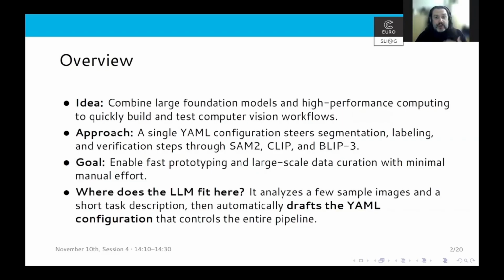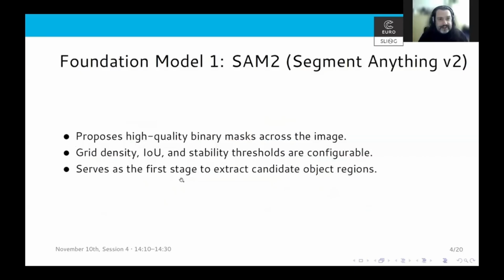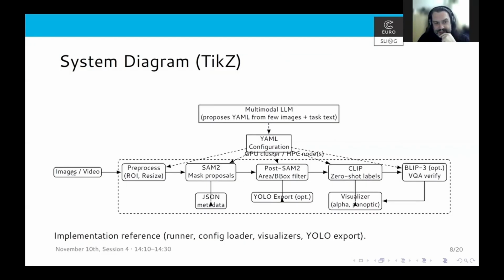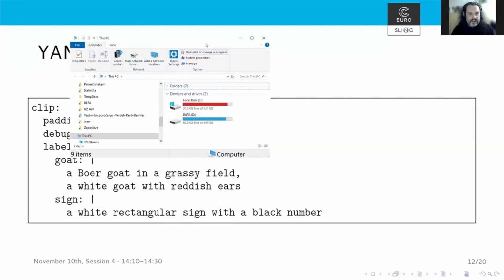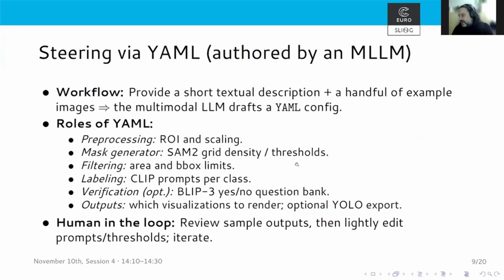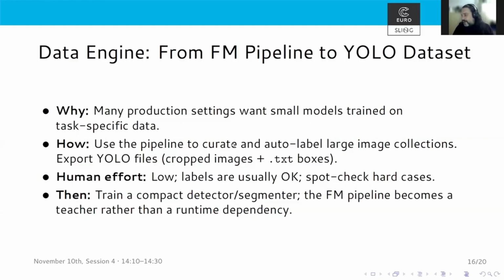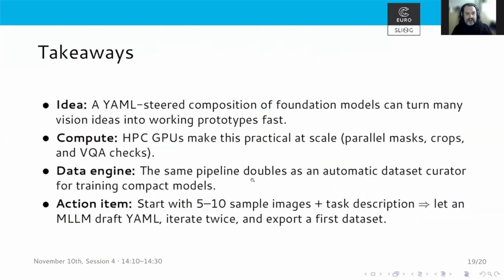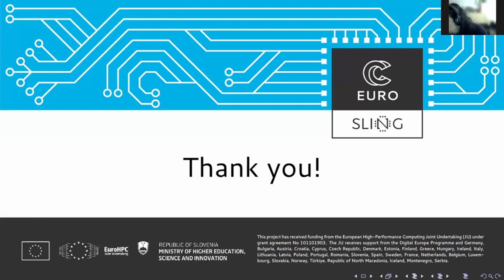5. LLM Steerable Computer Vision Pipeline - J. Perš, NCC Slovenia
EuroCC@Greece HPC Training Series – Course 17 “LLM Applications Across Domains: Use Cases from the Mediterranean NCCs”, on November 10th, 2025